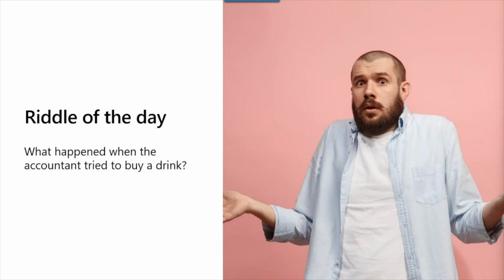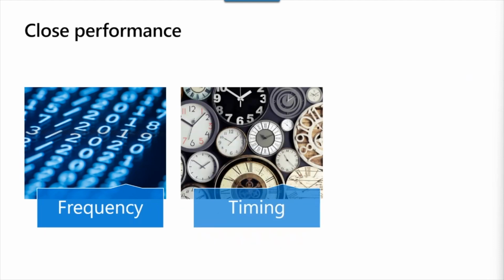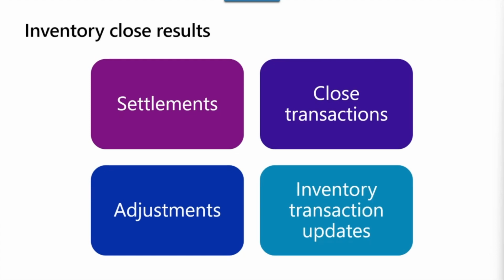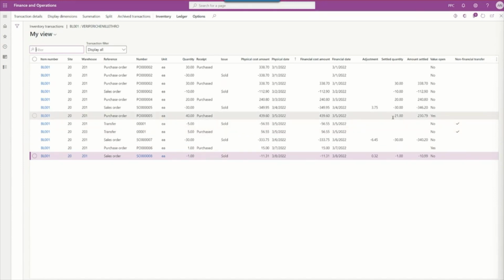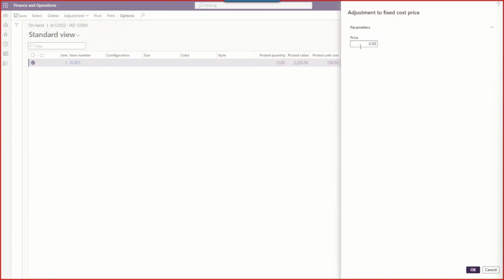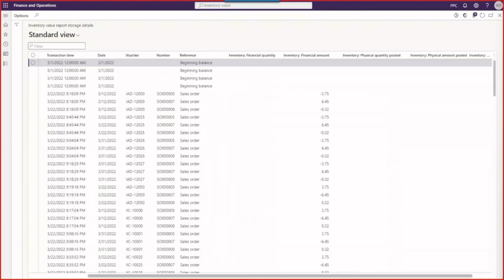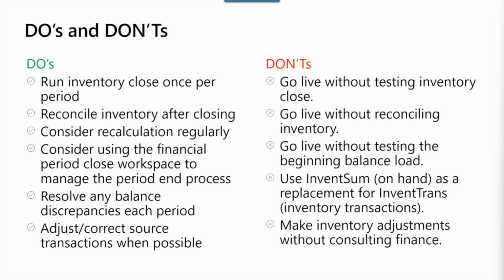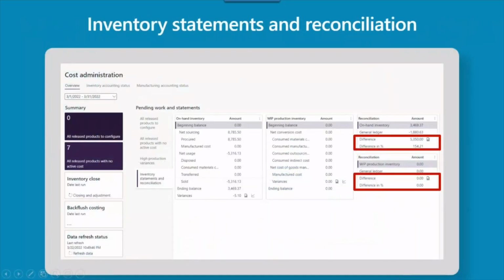Part 5 Inventory Closing in D365 Supply Chain Management - TechTalk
In this Tech Talk we will cover the Inventory Closing Process in D365 SCM and discuss the best practices and implementation guidance for this area. This Tech Talk is part 5 of a 6-part series on Inventory Costing in Dynamics 365 Supply Chain Management.

Presenters: Rachel Profitt, Anne Krupke